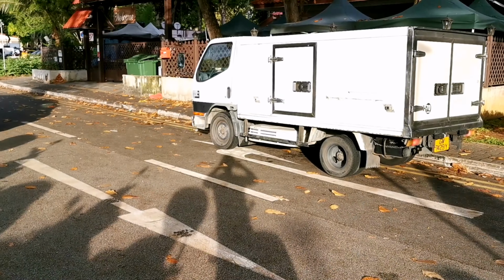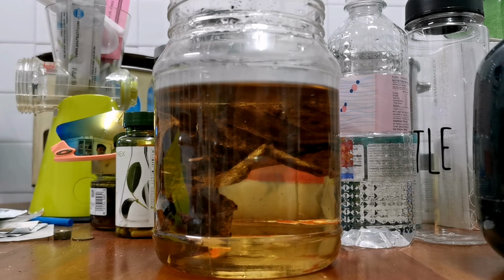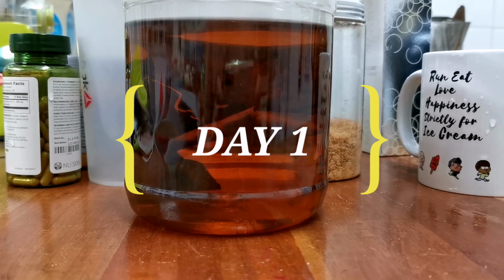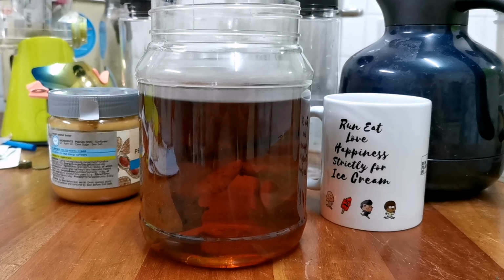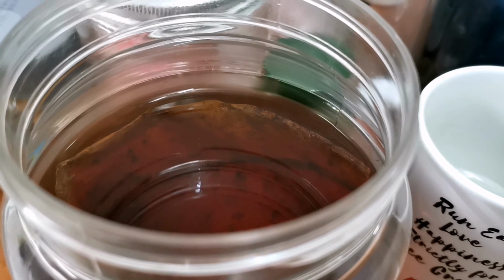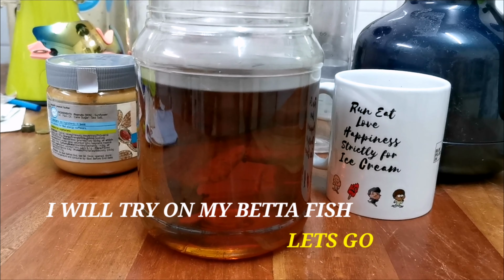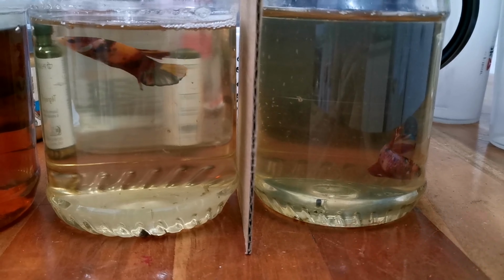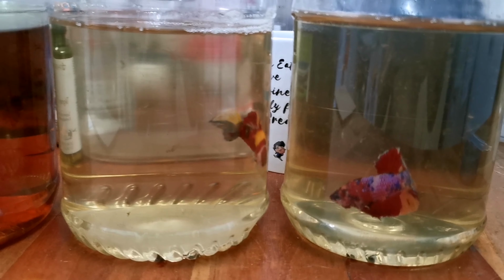HOW TO PREPARE CATTAPA JUICE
Here liked to share how to prepare Almond leaf juice.(ketapang)

Ketapang leaf have many benefits as following below:

A. Lower down PH index water.
B. Stabilise water temperature.
C. Anti bacteria & anti fungus.
D. Induced the fish to spawn. E. Prevent for fin rot.

Ketapang juice not only for Betta fish but is equally beneficial to all fresh water ornaments fish.

In my next video will show you all how the ketapang tree look like and how to choose the ketapang leaf.

Stay safe and hope to see you all again in my next video.